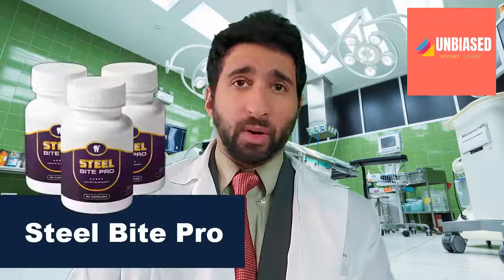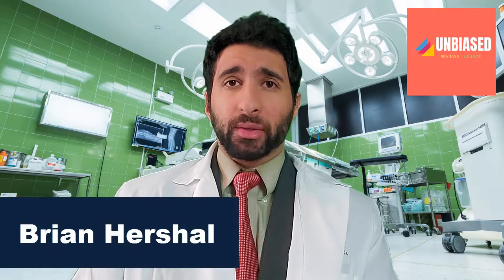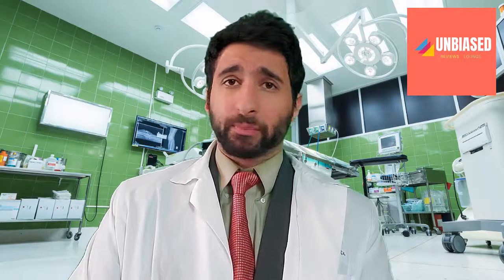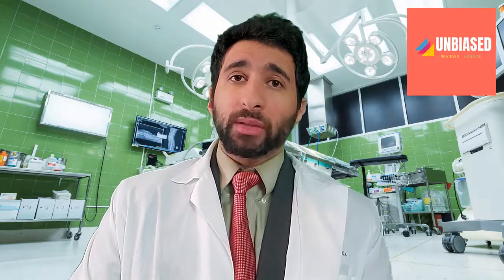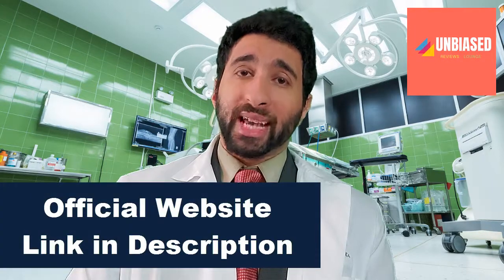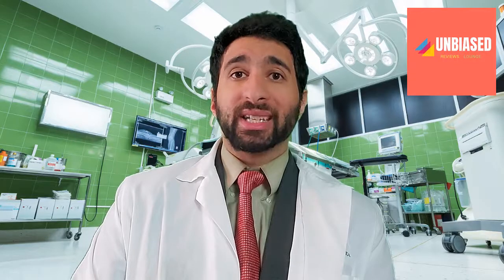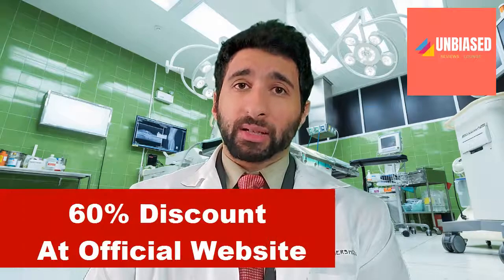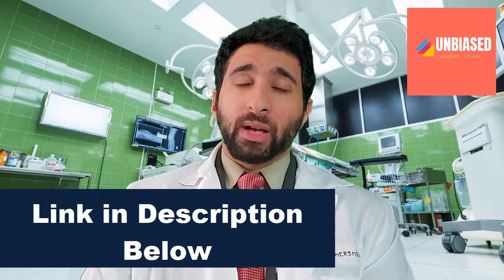Steel Bite Pro Review 🚨 Scam Exposed🚨 My Steel Bite Pro Reviews | 😱 Real Steel Bite Pro Reviews 🎁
Honest Steel bite pro Review 2021, Get the Real Steel bite pro Reviews from Customer | This video is about Steel bite pro Supplement Reviews, The Steel bite pro Customer Reviews are important to get if does steel bite pro work?This steel bite pro customer review Video will help you know steel bite pro ingredients,steel bite pro side effects,& steel bite pro scam that was going on..This steel bite pro weight loss review will help you know if this steel bite pro supplement helps you or not.. This is the real steel bite pro reviews to know deeply about steel bite pro pills.

➡️➡️Here is the link to the Official Steel Bite Pro

Quick Navigation My honest Steel Bite Pro Review 2020 Video
0:02 - Intro Of the  Steel Bite Pro Review
0:40 - Steel Bite Pro Scam Explained.
1:30 - My Steel Bite Pro Review (How do i came across Steel Bite Pro Supplements?)
3:40 - About my results after using Steel Bite Pro pills.
3:41 - My Before and After Picture After Using Steel Bite Pro Supplements.
4:44  - Pros and Cons After of Using Steel Bite Pro Weight loss Supplements.
5:10  - Pros of Steel Bite Pro pills Based on My Experience.
6:25 - Steel Bite Pro Official Website Link
7:10  - Video Outro

It is a breakthrough formulation containing 29 herbs and plant extracts native to Europe, China, India, South Africa, Kenya, and Ethiopia. People here have lesser teeth, gum, and related problems. The proportion of these ingredients was tested and adjusted after long research to strengthen your teeth and gums. The manufacturers ensure that all the organic ingredients are combined in their most potent state so that the effects are visible within a week of use. Currently, the company is offering special discounts to the buyers to celebrate the popularity of Steel Bite Pro, which is skyrocketing every month.

Steel Bite Pro is an oral hygiene dental supplement. It isn’t a substitute for general hygiene practices but is known as an added preventive measure.

Being a completely organic supplement, there are no known side effects reported at this writing time. However, it’s always advised to consult with your physician before starting any new supplement.

Q: What are the benefits of Steel Bite Pro?

A: The company advertises a number of benefits on its official website for this supplement. Some of the main features include its ability to stop pain and bleeding in the gums, strengthen the teeth, and eliminate bad breath caused by gum disease. Improving overall dental health can lead to many important health effects, as bad dental hygiene is a known contributor to several potentially deadly diseases.
Q: Is Steel Bite Pro effective?

A: We can say with some certainty that the key ingredients in this supplement have been known to treat gum disease and improve overall dental hygiene naturally. However, it’s tough to make any guarantees about its effectiveness, considering that we don’t have a full breakdown of the ingredients and their dosages available online.

Q: Can supplements cure gum disease?

A: We are cautious about saying that any supplement is capable of curing any disease at all. The FDA has historically never evaluated dietary supplements, expressing their reluctance to market them as a kind of treatment for actual medical conditions. However, we know that the anti-inflammatory properties of ingredients in Steel Bite Pro might help alleviate the effects of gum disease.
Q: Are there side effects to Steel Bite Pro?

A: Generally, there should be no side effects of taking this supplement. However, there might be exceptions to this rule. There are apparently over 20 different ingredients in its formula, so consumers might be allergic to one or more of these components. To eliminate the chance of an allergic reaction, we advise that readers consult their physician before trying Steel Bite Pro.

Q: What are the ingredients of Steel Bite Pro?

A: Milk Thistle, Artichoke Extract, Chanca Piedra, Yarrow, Beetroot, Alfalfa, Jujube, Dandelion Extract, Zinc, Red Raspberry, Berberine, Chicory Root, Burdock Root, Yellow Dock, Celery Seed, Ginger, L Cysteine, Methionine, and Grape Seed Extract.